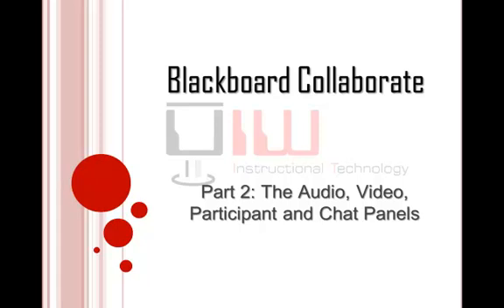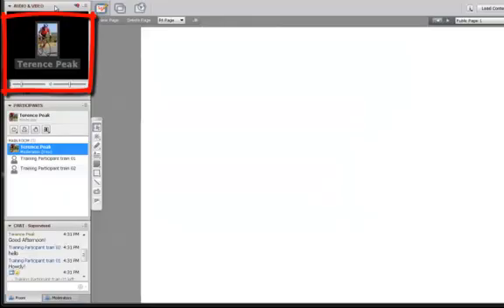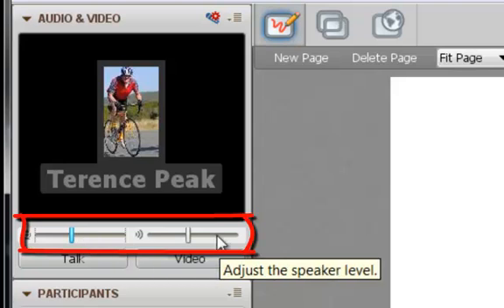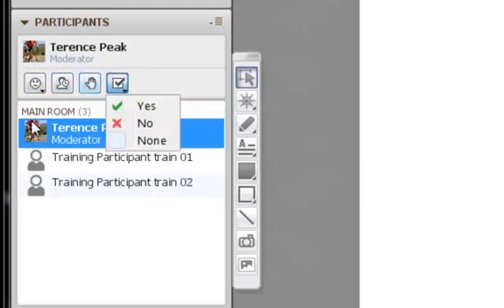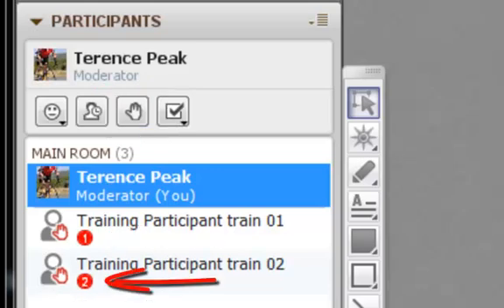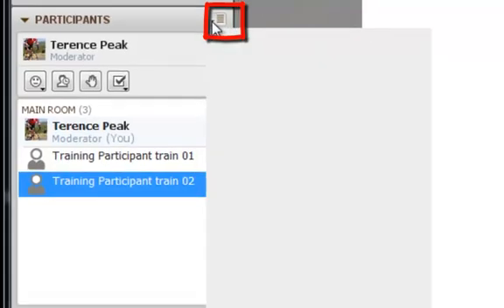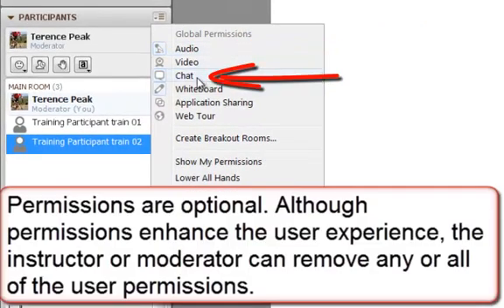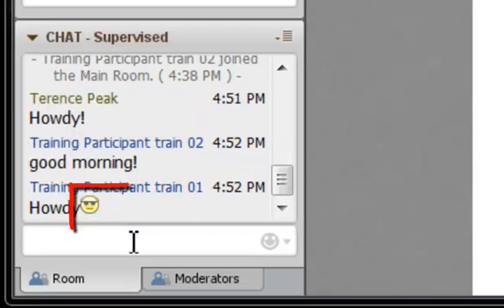Blackboard Collaborate Part 2; The Audio & Video, Participants, and Chat panels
How to use the Audio & Video, Participants, and Chat panels in Blackboard Collaborate